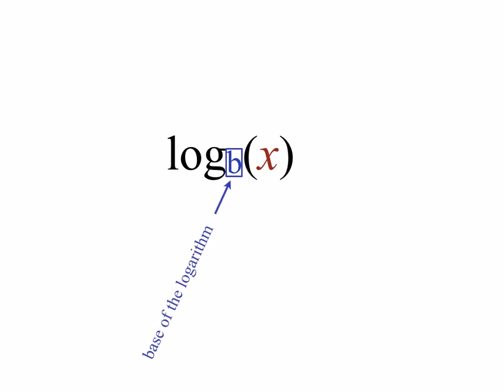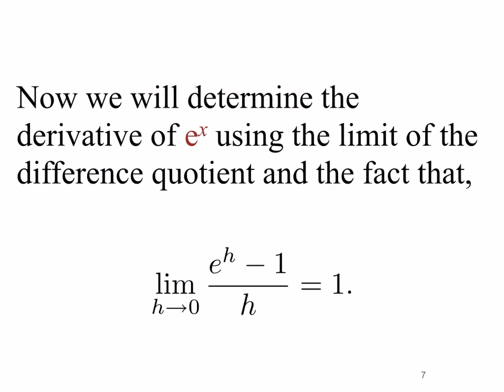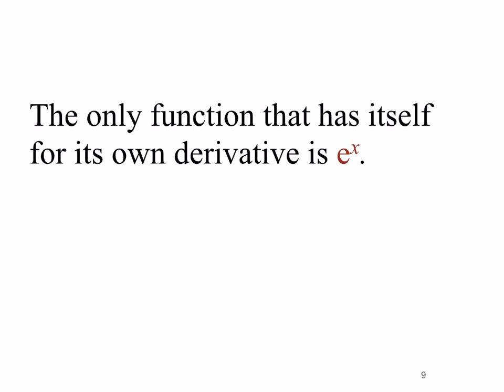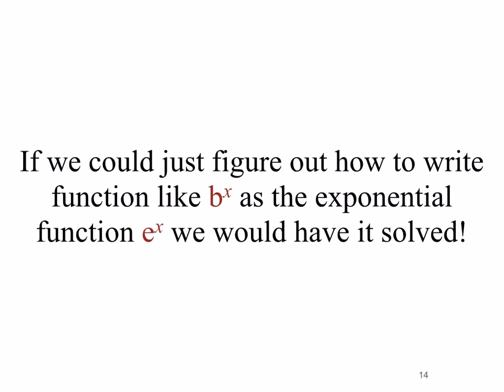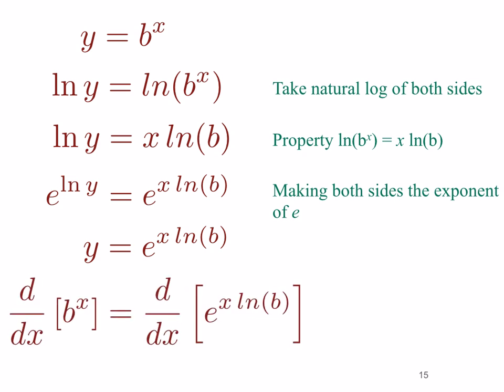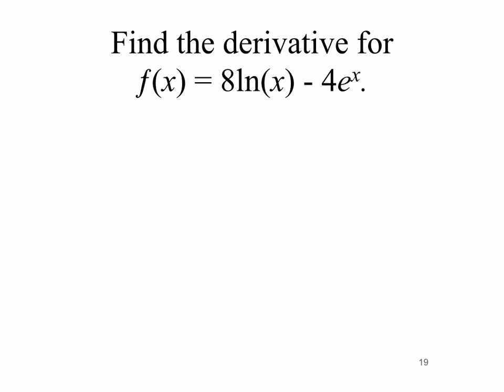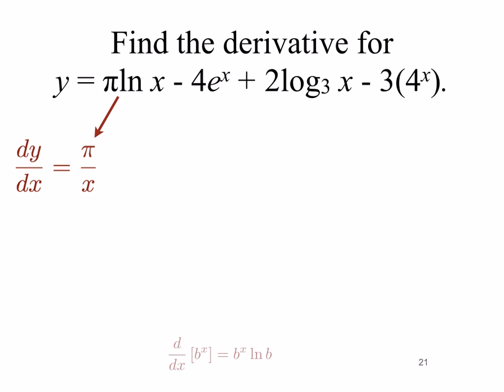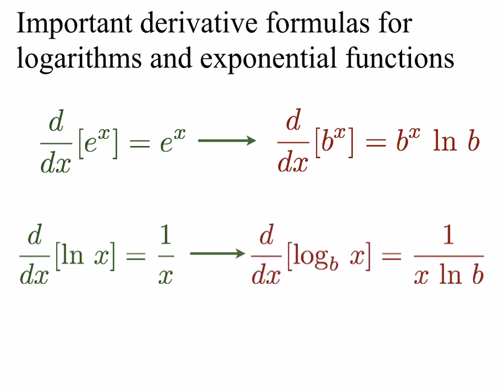Derivatives of Logs and Exponential Functions (video)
Basics on finding the derivatives of logarithmic and exponential functions